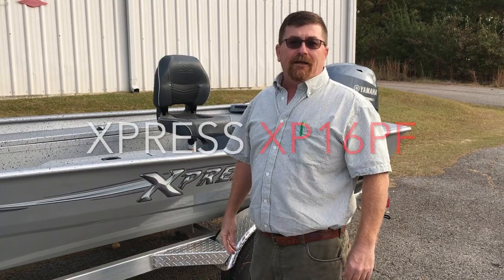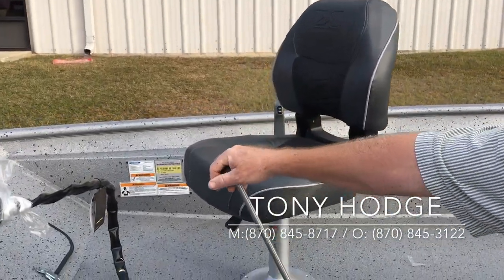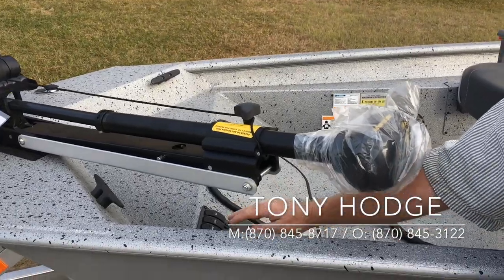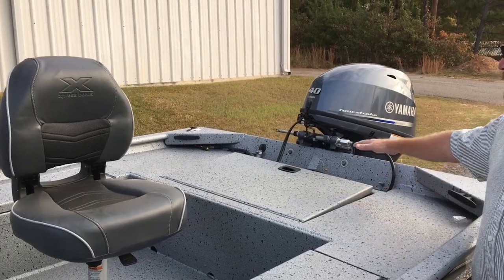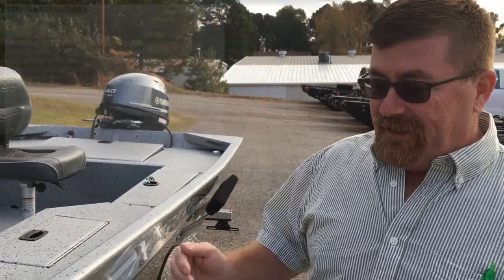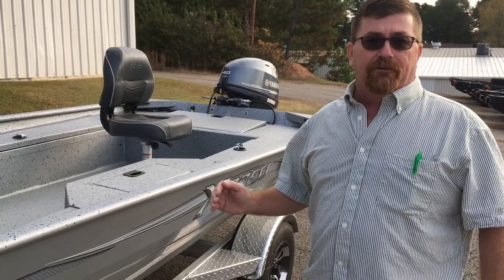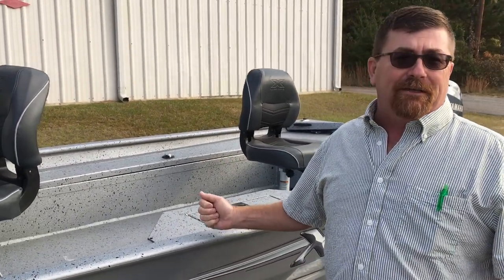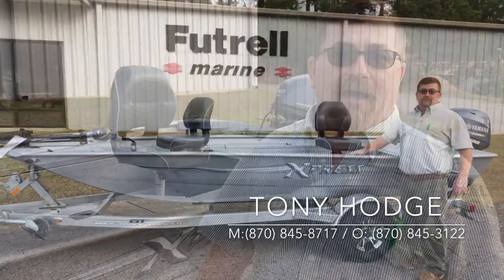Xpress XP16PF - Futrell Marine - Presented by Tony Hodge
Xpress XP16PF - Futrell Marine - Presented by Tony Hodge.    Explorer series fish boat.